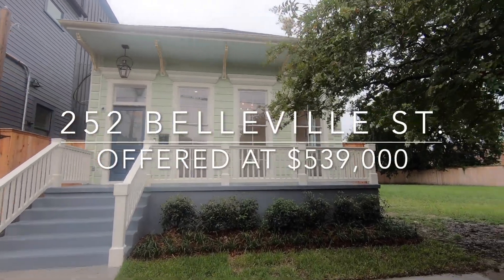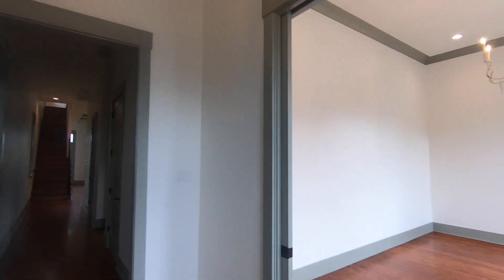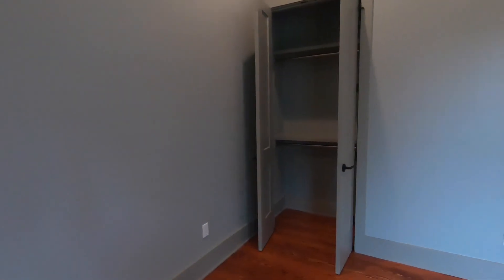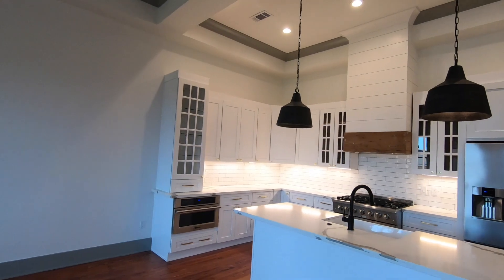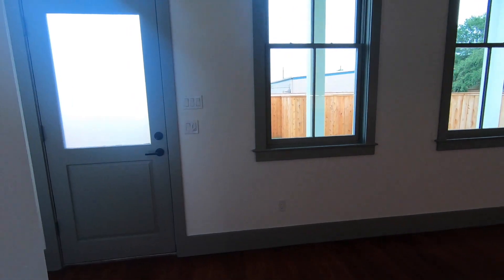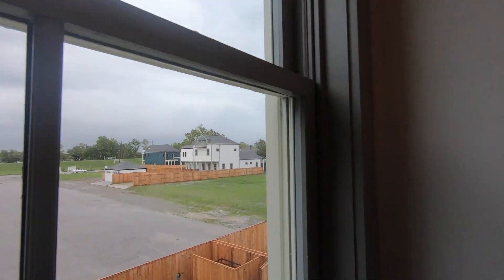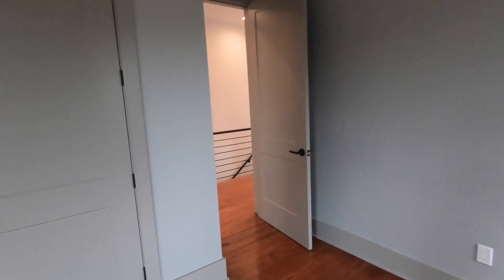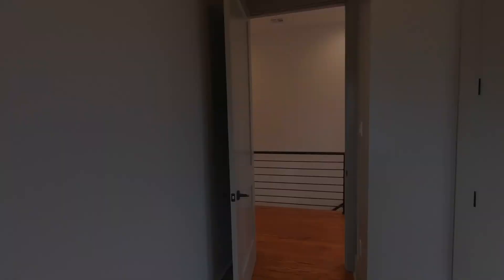252 Belleville Street | Masterpiece New Construction in Maritimes, Algiers Point | Chris Smith Homes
Masterpiece New Construction Walkthrough Wednesday!! 252 Belleville Street is in a PREMIERE Algiers Point Location!! In the Maritimes Development along the Mighty Mississippi River! Elegant All NEW Custom Home w/Spectacular Designer Finishes & Fine Finishes throughout. Graceful Side Hall floor plan w/1st Floor Master Suite, LUXE Master Spa-like Bath & Superb closet space. TOTAL of 4 Bedrooms, 2 FULL & 1 Half Baths. Incredible Chef's Kitchen w/Calcutta Quartz Counters, Custom cabinets & ALL S.S. Appl. Antique Hardwood floors throughout. THE FINEST & THE VERY BEST!! Offered at $539,000.